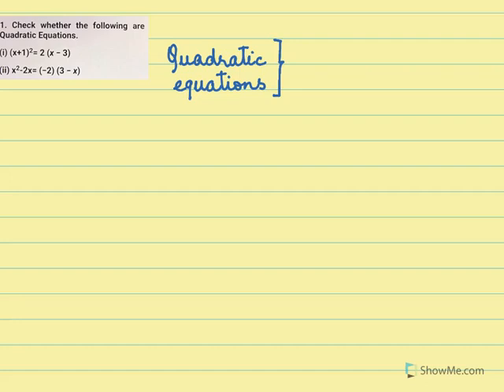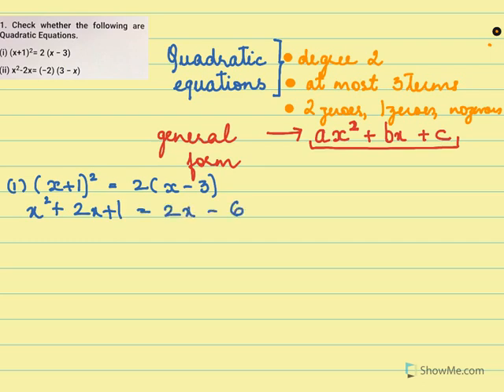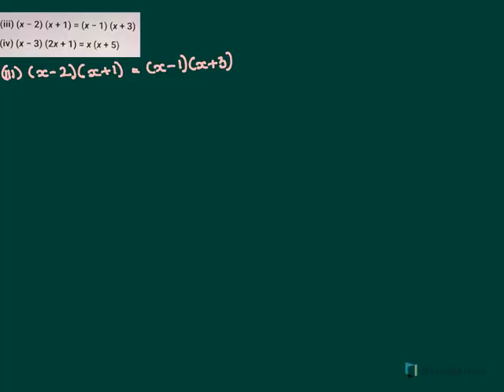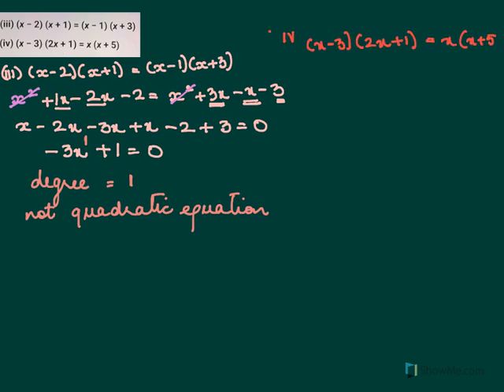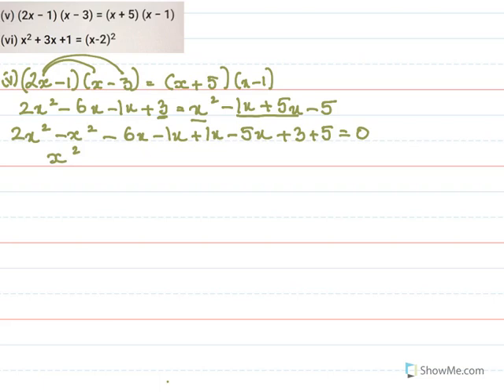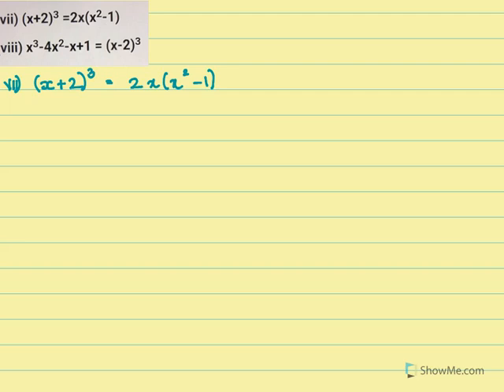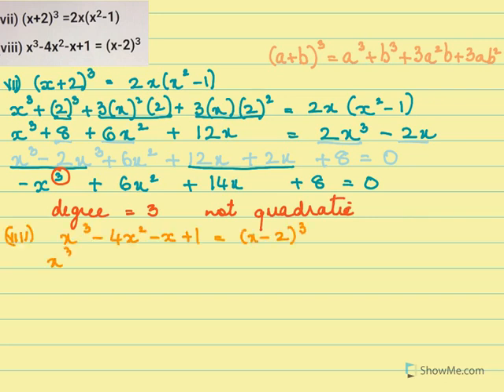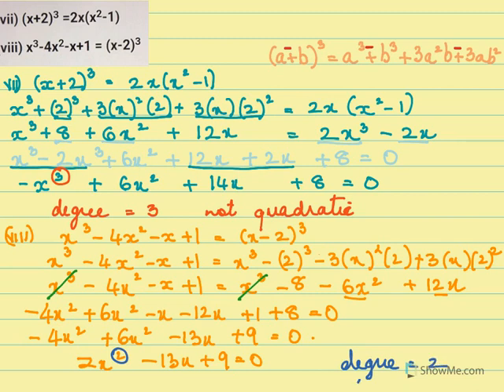CLASS 10/18B /EX 4.1(1)/QUADRATIC EQUATIONS